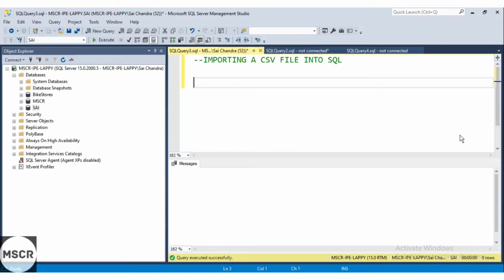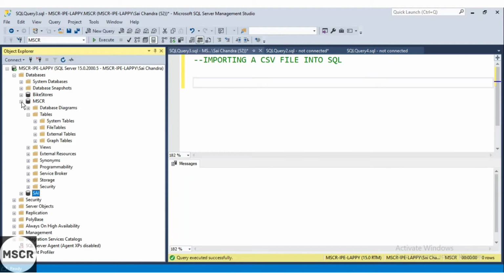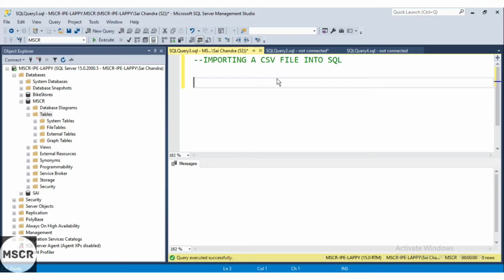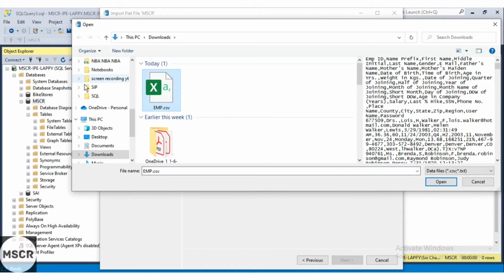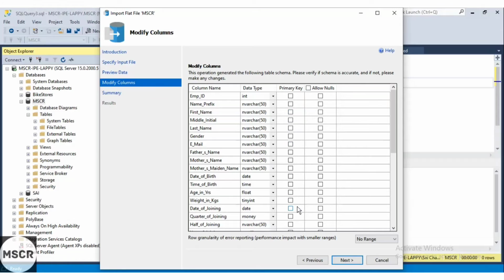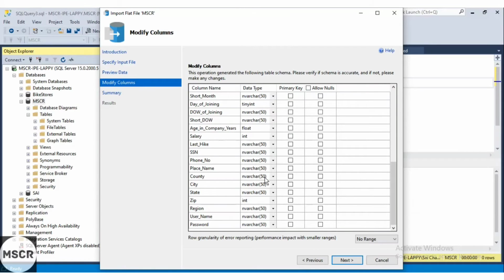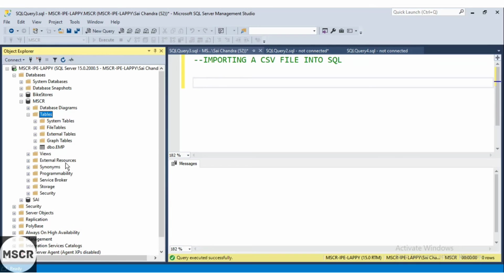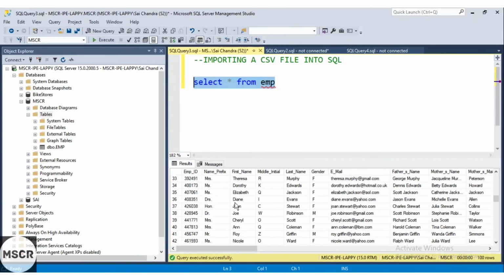SQL 12 || Import .CSV into SQL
Hey,
This video is a part of our playlist " SQL for Beginners" , Do check the complete play list for entire set of videos. This video explains how to import a CSV file into SQ